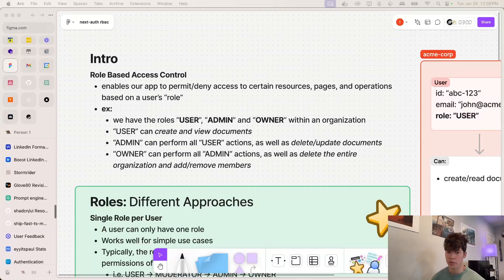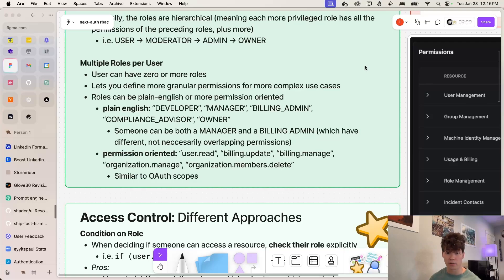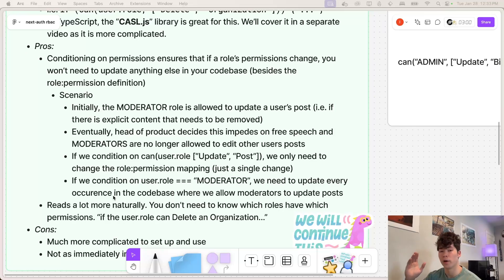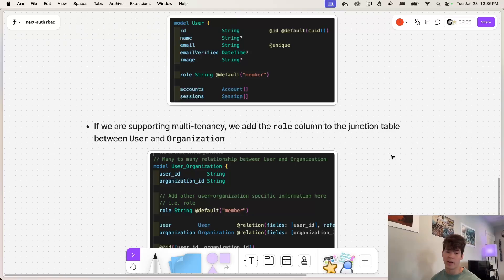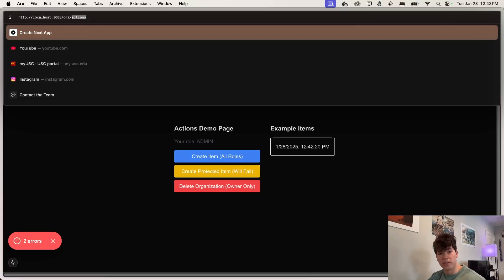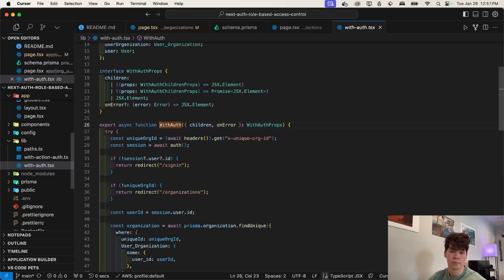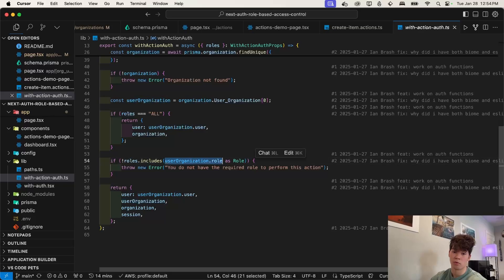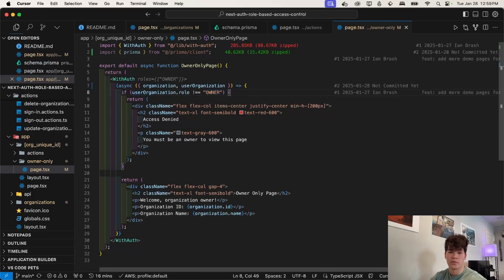Role-Based Access Control in Next.js + Next-Auth (Auth.js)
Today we're implementing role-based access control in next-auth (Auth.js) + Next.js

00:00 intro
00:47 roles
02:43 access control
05:56 next-auth overview
06:56 codebase setup
07:10 rbac demo
09:02 codebase overview
10:17 rbac server components + server actions
14:45 outro